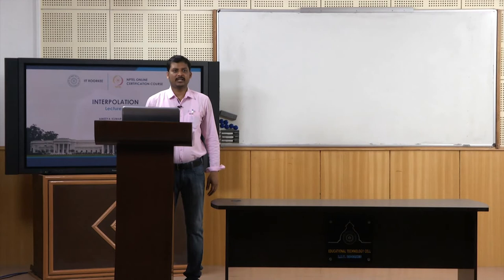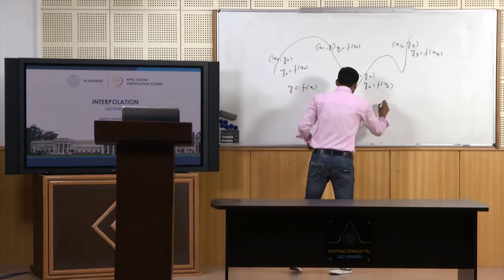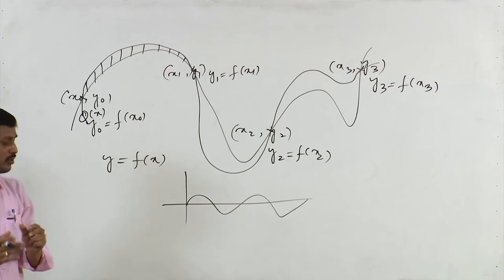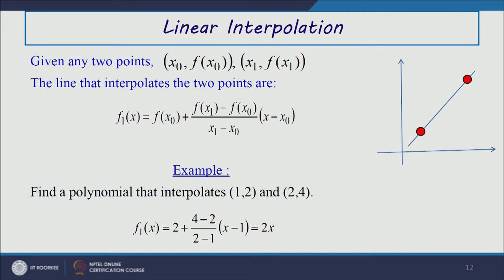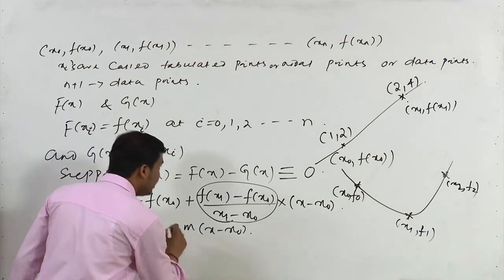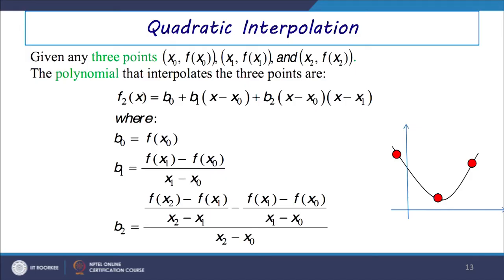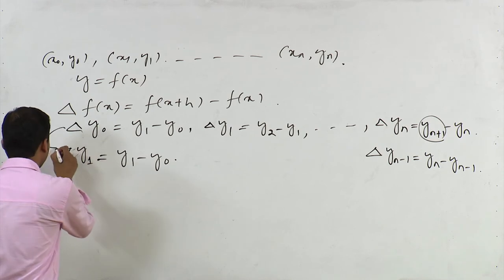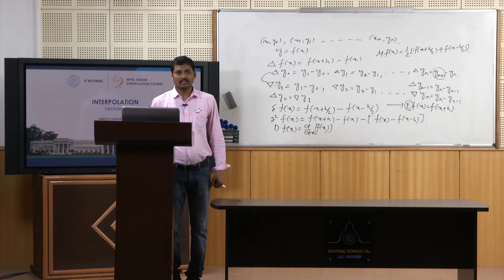Interpolation Part I (Introduction to Interpolation)